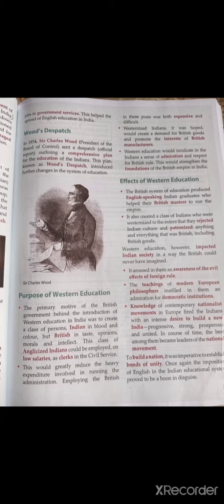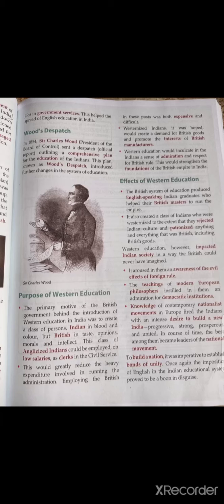Class VIII History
Educational Policy